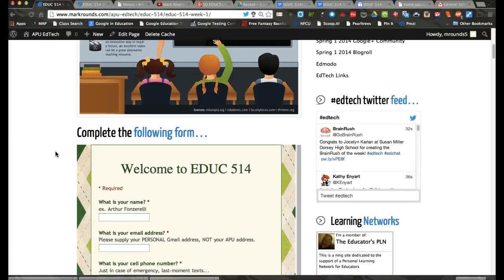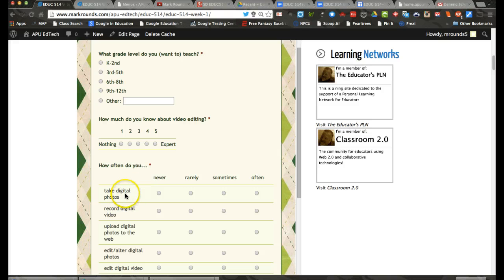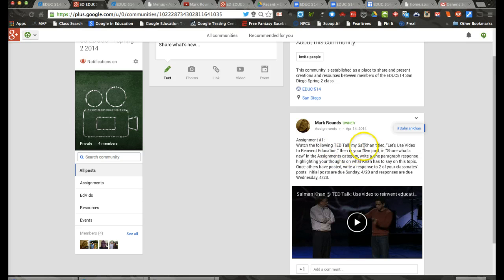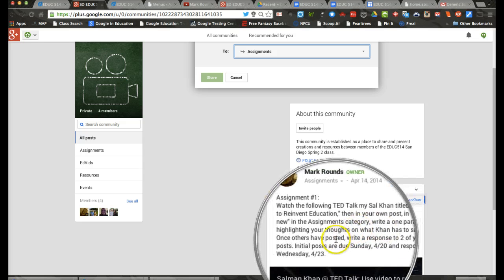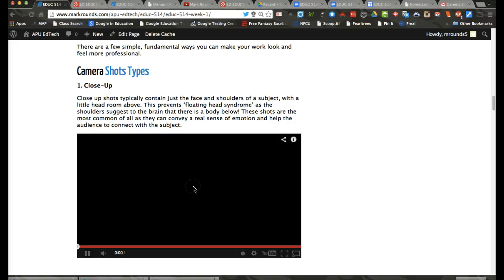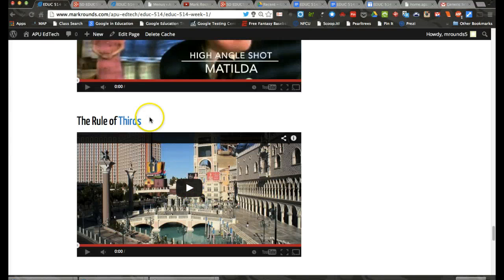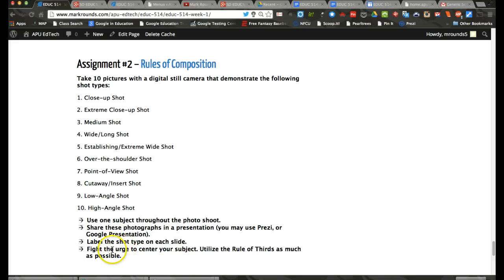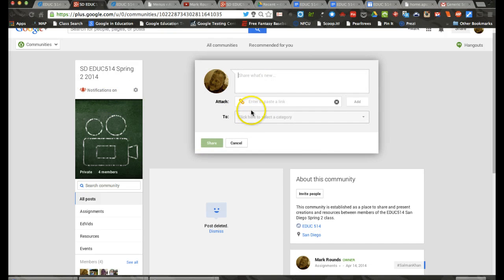EDUC 514 Spring 2 Week 1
Introduction to EDUC 514